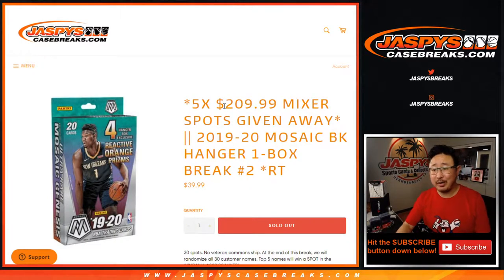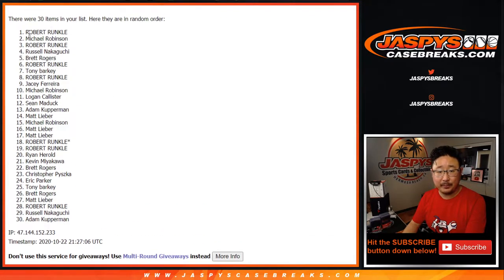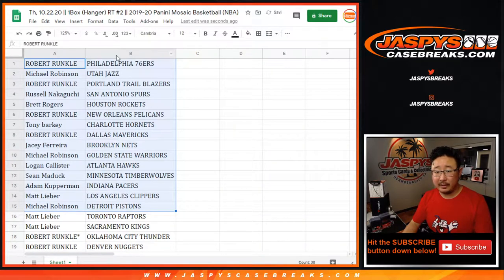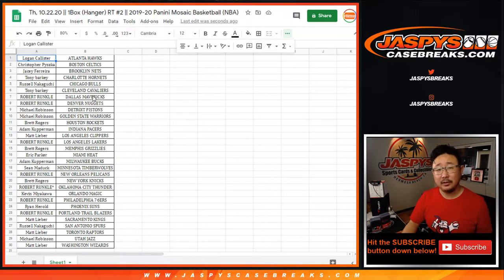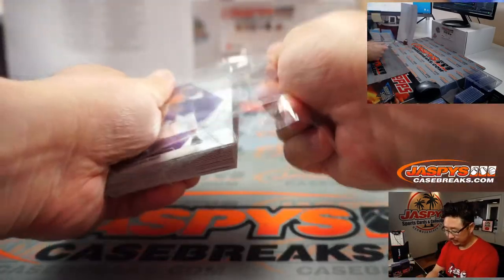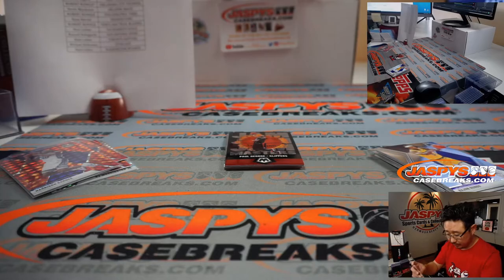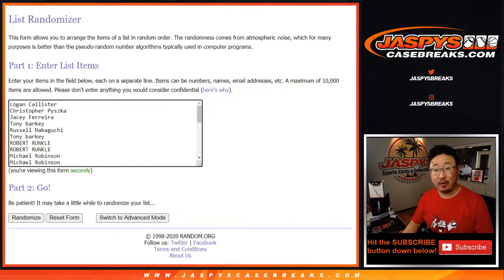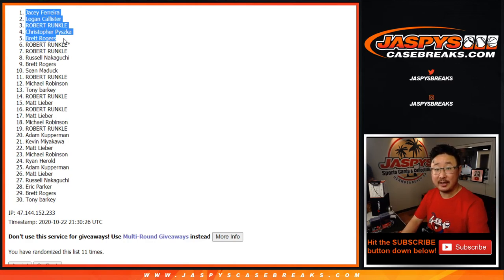Th, 10.22.20 || 1Box (Hanger) RT #2 || 2019-20 Panini Mosaic Basketball (NBA)